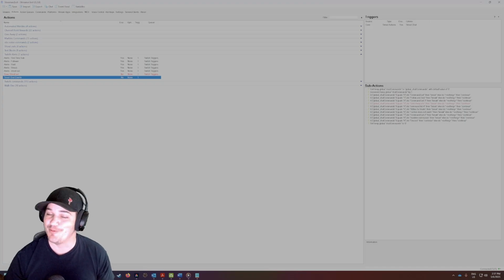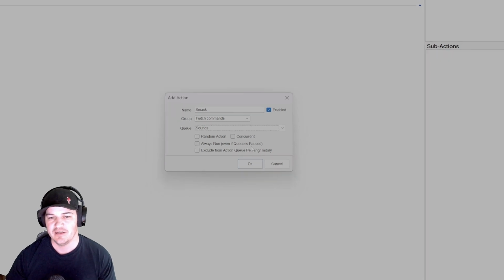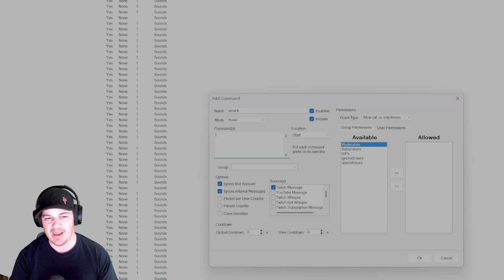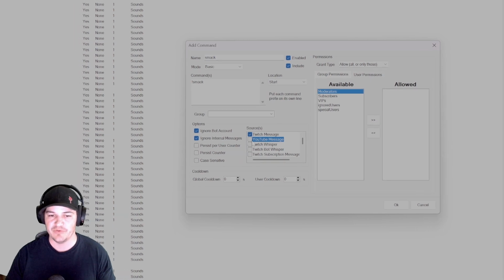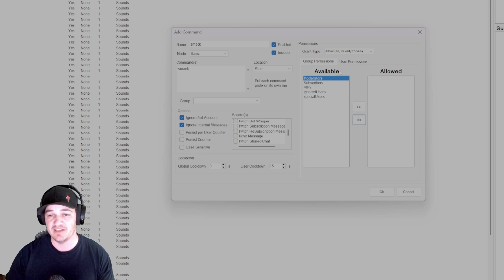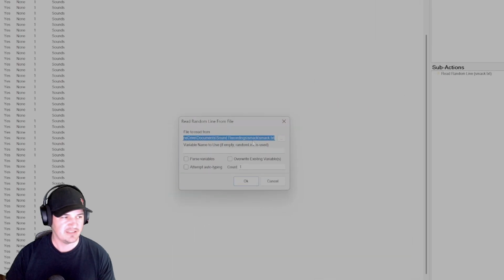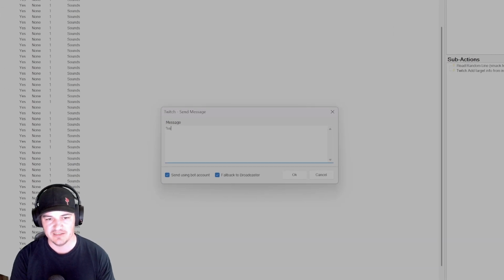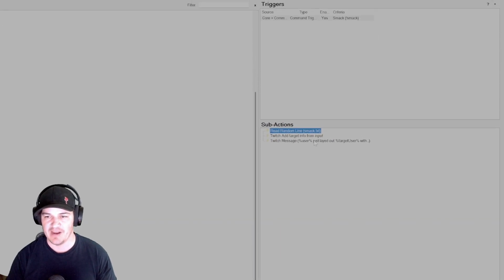Easy Streamer.bot Chat Commands Tutorial (2025) | Beginner-Friendly Setup Guide for Streamers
Visit me at Twitch.tv/vomdrakk to see more chat commands in action!

Learn how to create custom chat commands in Streamer.bot with this super simple step-by-step guide! Perfect for Twitch streamers who want to add fun, interactive commands to their streams without writing complex code.

 In this tutorial, I’ll show you:

Creating basic chat commands

Using a text file to pull a random line

Bonus tips to keep your commands organized and chaos-free!

✅ No coding required. Fast. Clean. Effective.

🎮 Works with Twitch & OBS Studio
🧠 Beginner Friendly
⚡️ Upgrade your stream interactivity today!